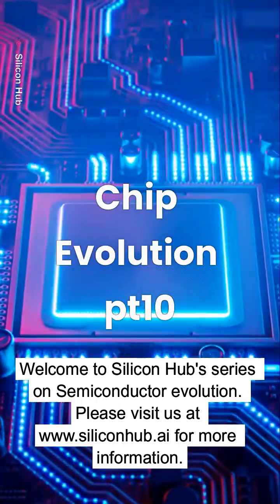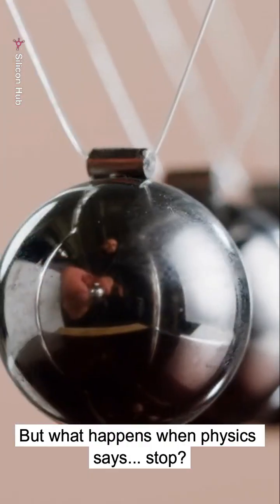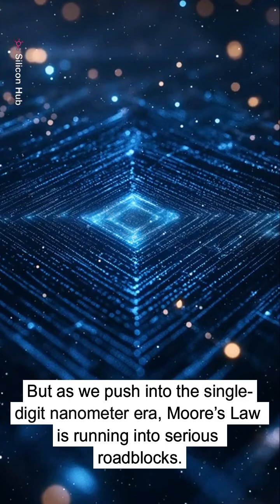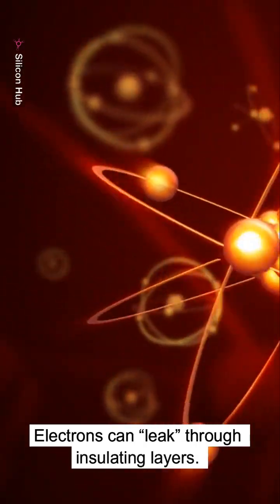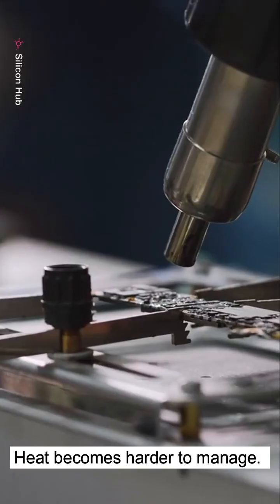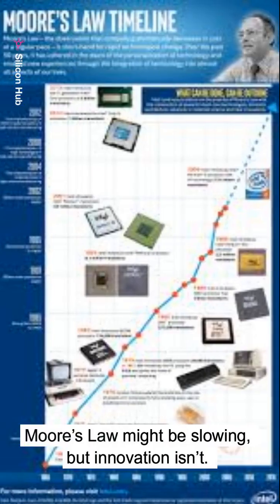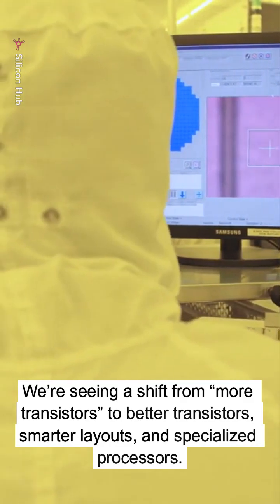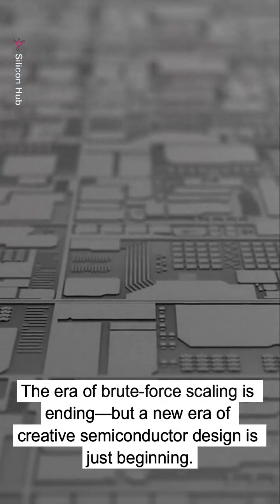Episode 10 Moores Law Meets Its Limits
Episode 10 explores the challenges facing Moore’s Law as the semiconductor industry approaches the physical limits of miniaturization. For decades, shrinking transistors led to faster, cheaper, and more efficient chips. But today, as we reach the sub-5nm scale, further scaling introduces major issues: quantum tunneling, heat dissipation, variability, and manufacturing complexity.

We discuss how chipmakers are responding—not by relying solely on smaller transistors, but by rethinking chip design entirely. Innovations like FinFETs, EUV lithography, 3D stacking, and chiplets are helping extend performance gains despite Moore’s Law slowing down.

This episode marks a turning point in the series—where the industry shifts from raw scaling to architectural creativity, advanced packaging, and domain-specific solutions. Moore’s Law may be slowing, but semiconductor innovation is far from over.